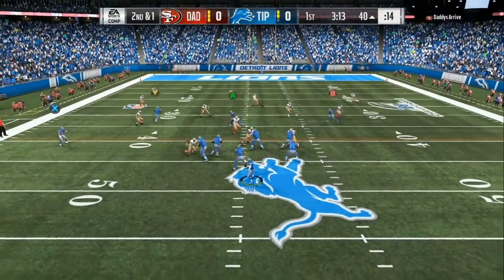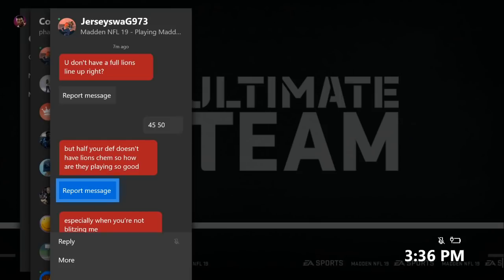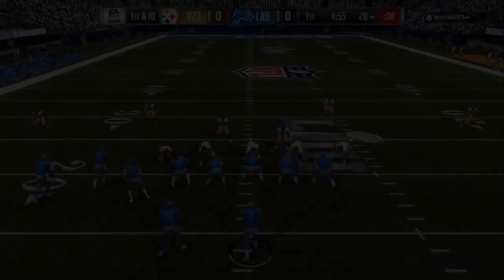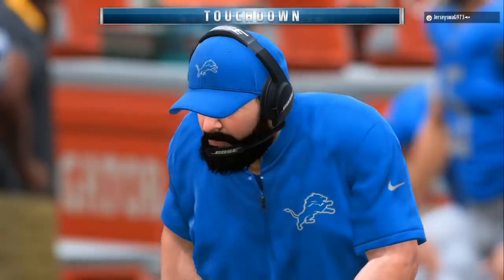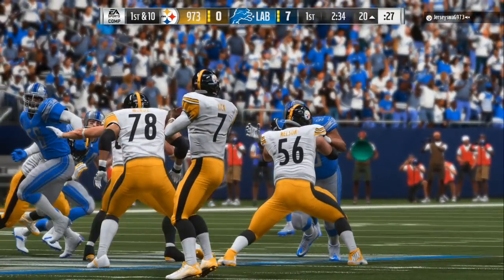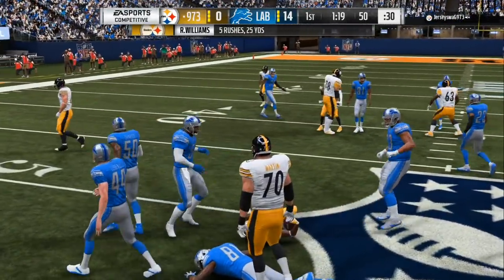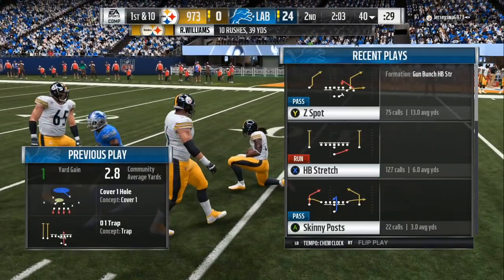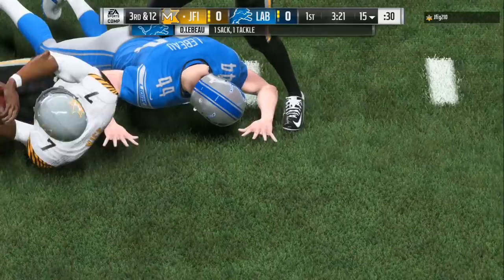SHOOT THE GAPS IN MADDEN 19 | SHUTDOWN THE RUN EVERY TIME